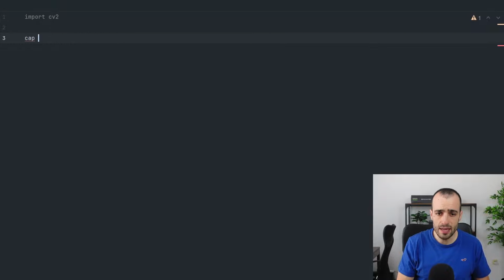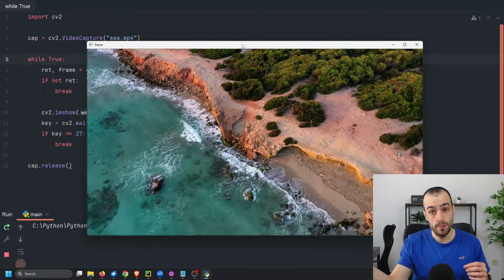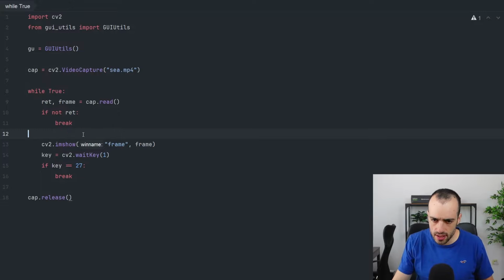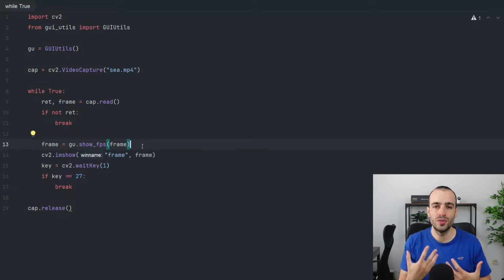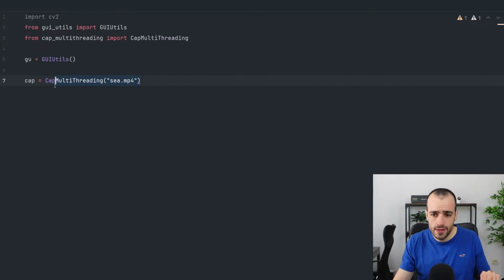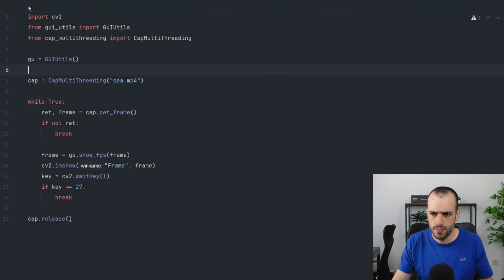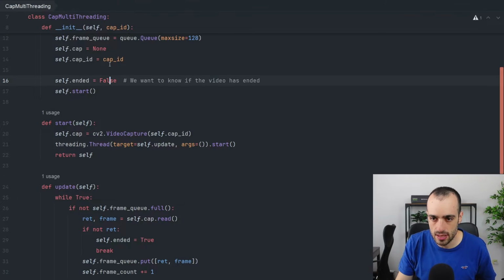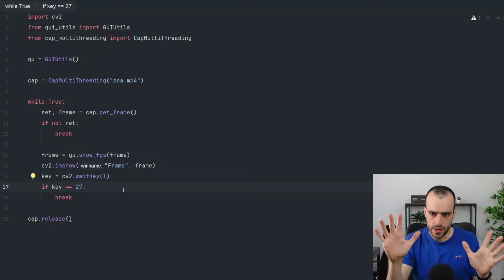Increase OpenCV speed by 2x with Python and Multithreading | Tutorial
Increase OpenCV speed with Python and Multithreading. Follow this step-by-step tutorial for faster video processing.